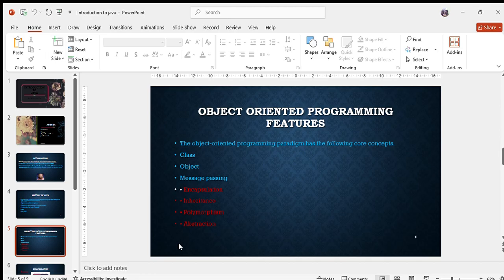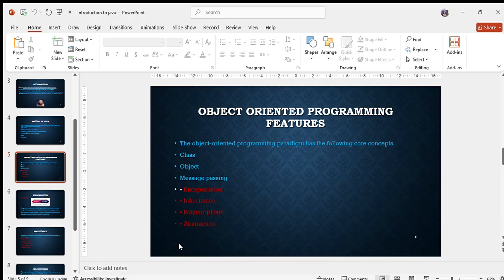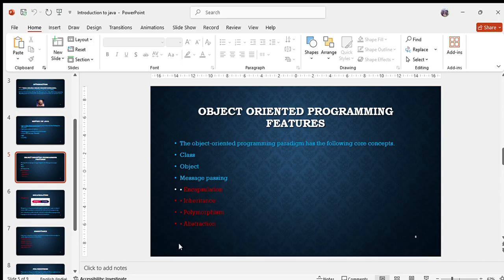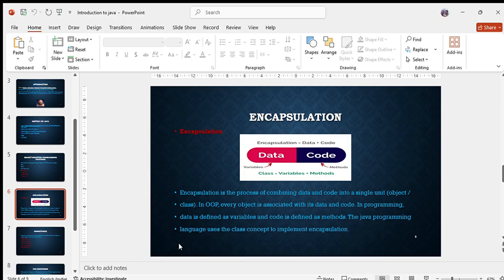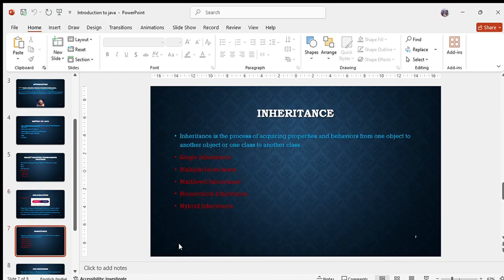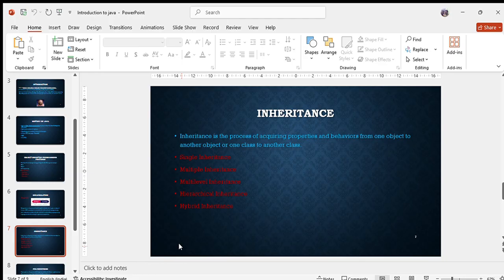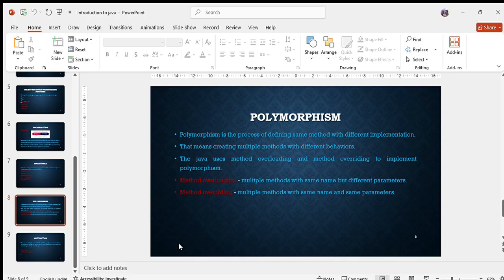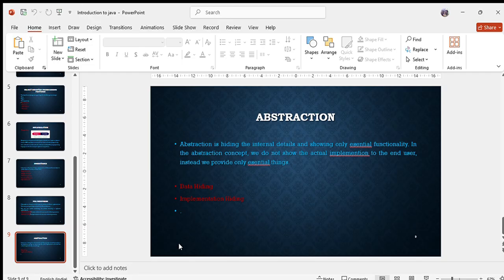Object Oriented Programming Features (Easy Learning)